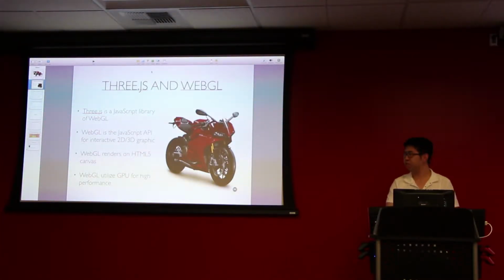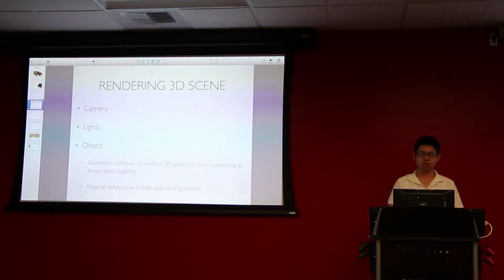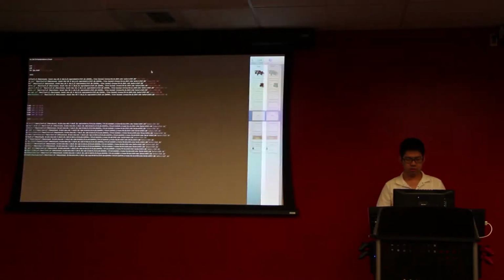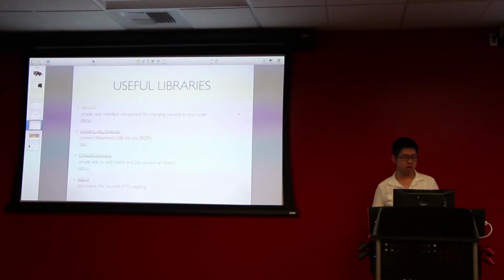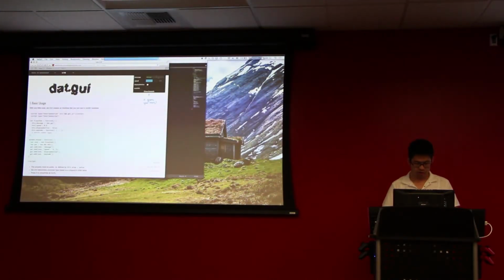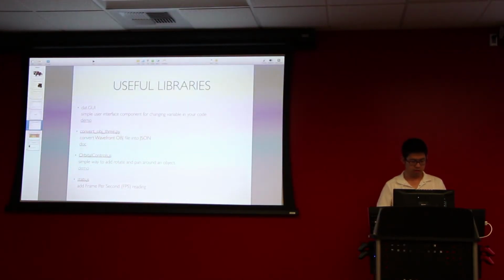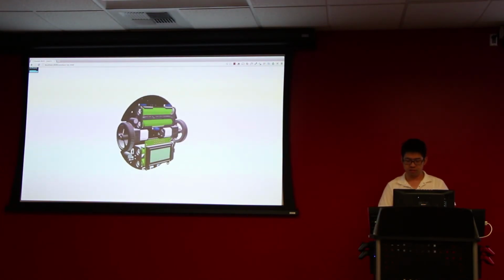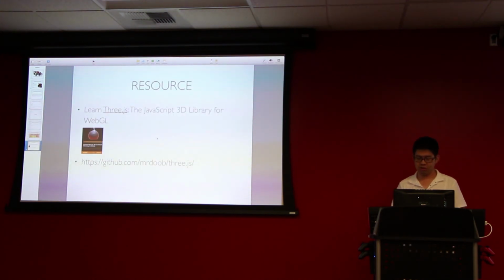Introduction to Three.js - Brian Lu